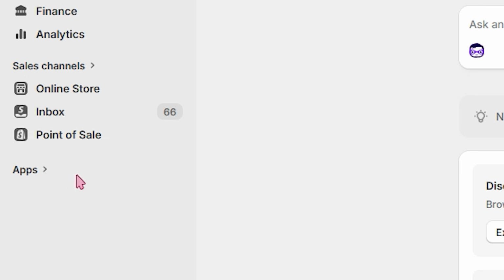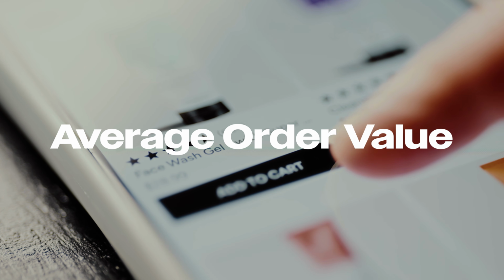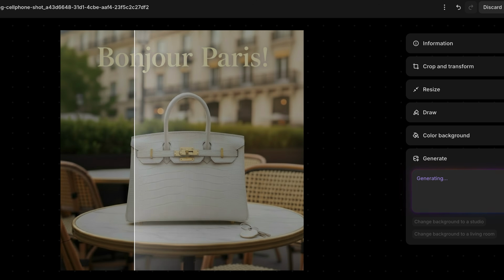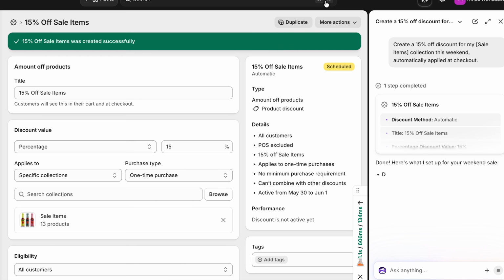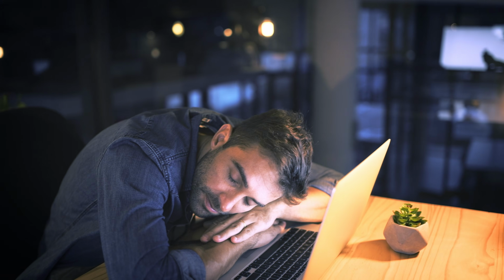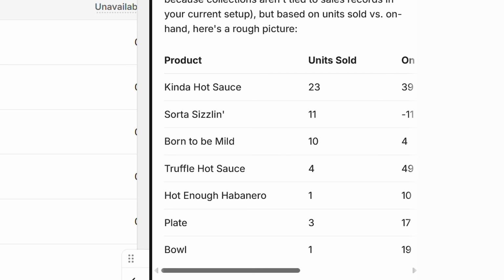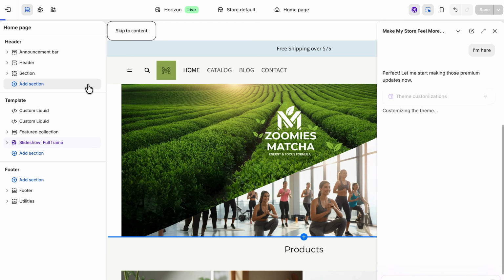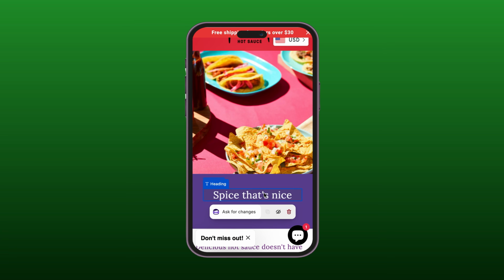The Official Shopify Sidekick Tutorial (Part 1)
How to Use Shopify Sidekick AI to Automate Your Store (2026 Tutorial)
► How Enterprise Teams are Using Sidekick to Drive Real Value Right Now
Every Shopify store comes with a built-in AI assistant called Sidekick, and most merchants have no idea how much it can actually do. It's free, it's already in your admin, and it can take real work off your plate in seconds.

In Part 1, we walk through 10 ways to put Sidekick to work across your store — from sales and inventory to product photos, copy, and design.

Some of the things we cover:

- The 10-second prompt that explains exactly why your sales shifted
- A simple question that can lift your average order value without a single new customer
- How to turn a phone photo into something that looks like a full product shoot
- The fastest way to launch a promotion you keep putting off
- A trick to lock in your brand voice so you never re-explain it again
- How to find the customers worth marketing to instead of guessing
- A way to redesign your storefront with a single prompt

⬇️ Save this Tutorial to your favorites and come back to it as a monthly routine for your store.
Part 2 covers the more advanced features.

New to Shopify?

Your next breakthrough could be just one click away.

⏱ Chapters:

0:00 Intro
0:54 The Sales Detective
2:00 The AOV Helper
3:16 The Photo Genie
4:59 The Discount Maker
6:08 The Product Copywriter
7:51 The Email Ghostwriter
8:50 The Inventory Analyst
10:08 The Customer Segment Builder
11:42 The Store Redesigner
12:44 The Skills Vault
14:00 What's Coming in Part 2